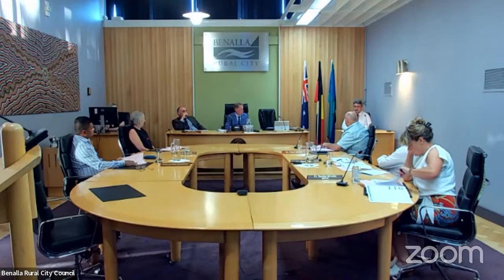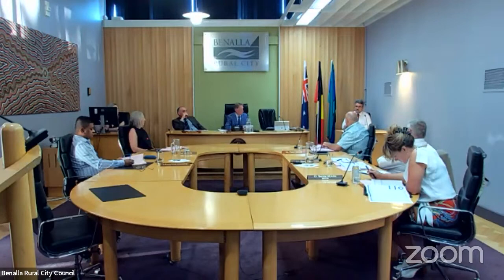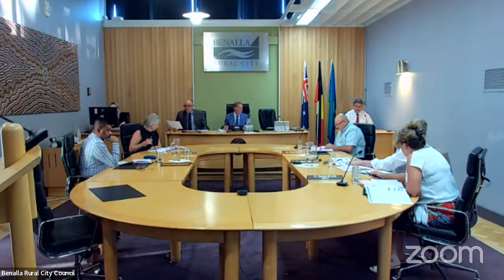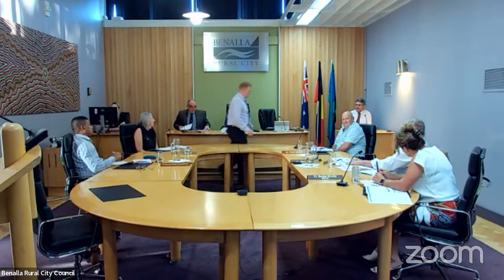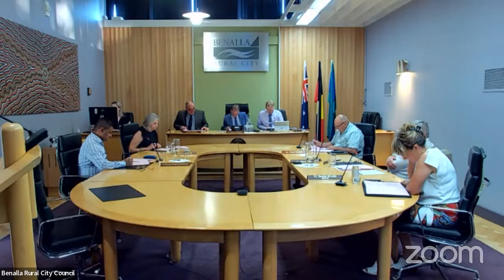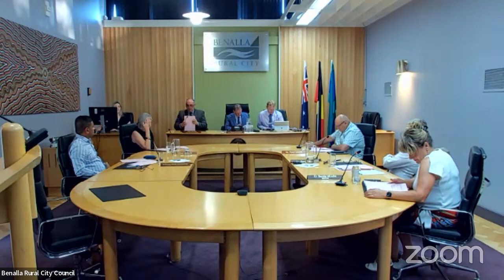1 March 2023 | Finance and Planning Committee Meeting